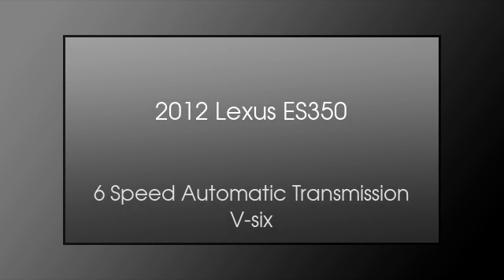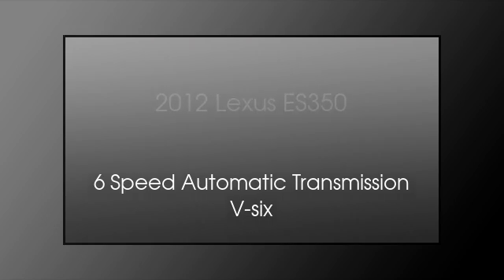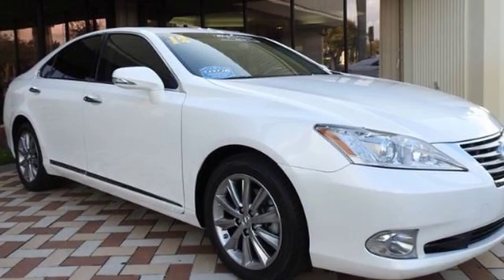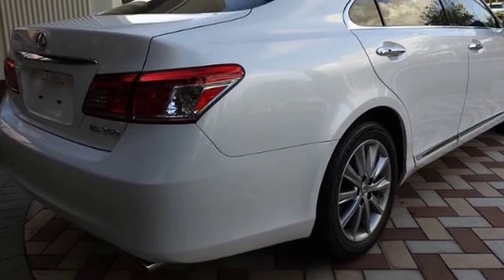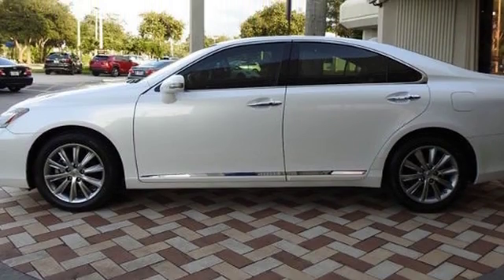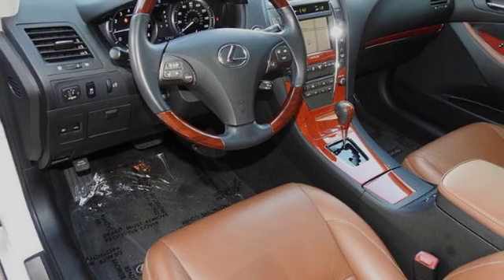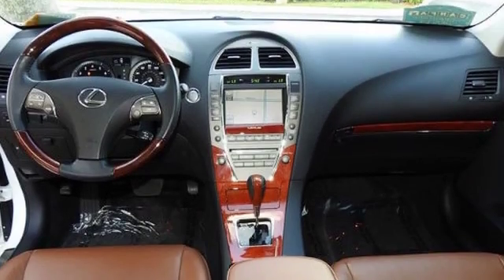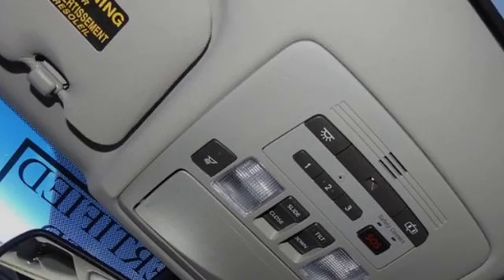2012 Lexus ES 350